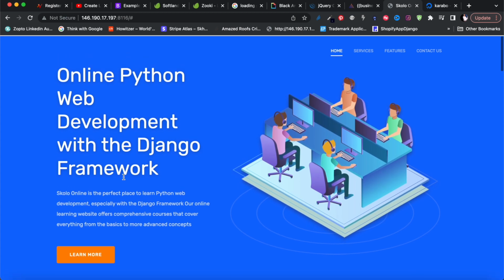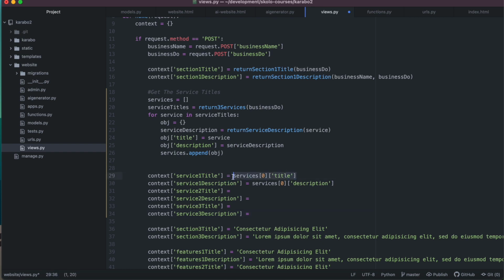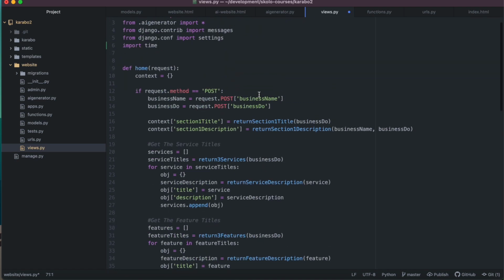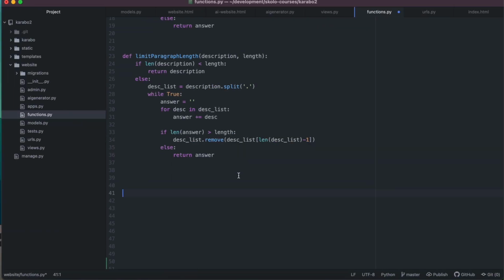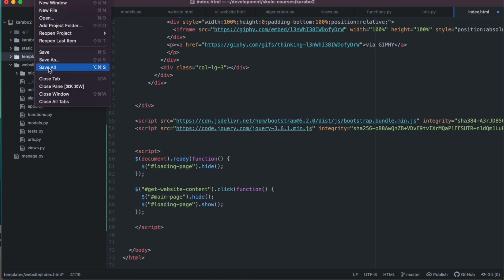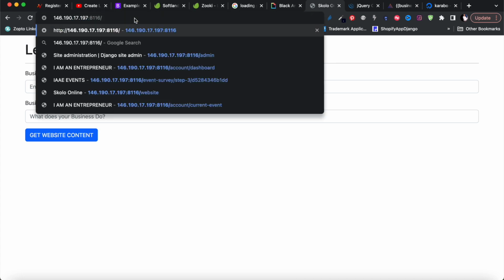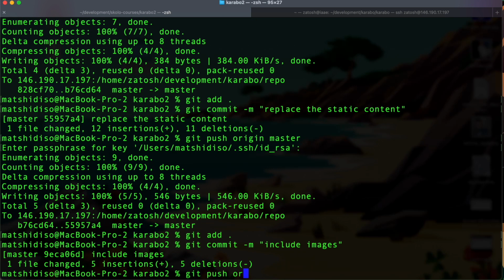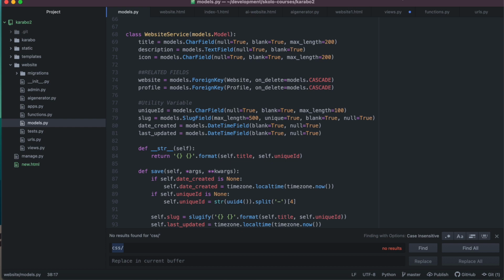Create Landing Page Generator with OpenAI and Django Step by Step Guide Part 4